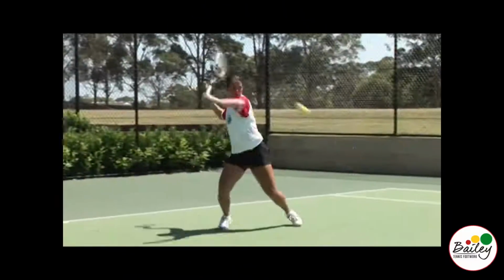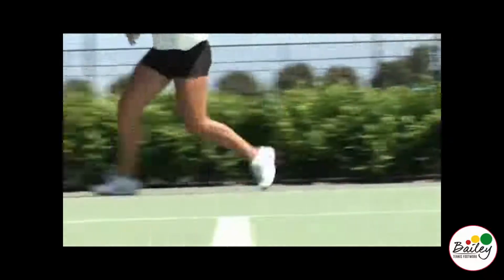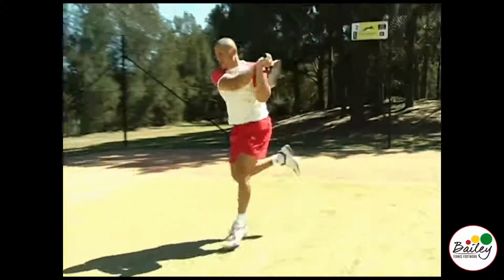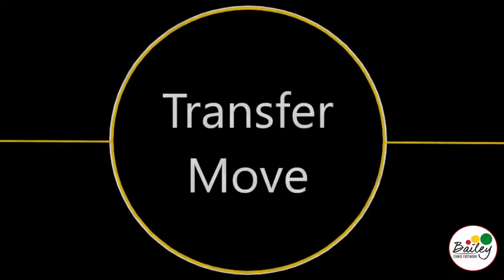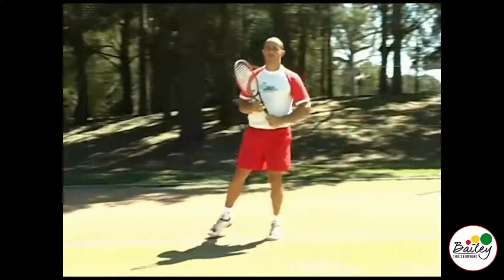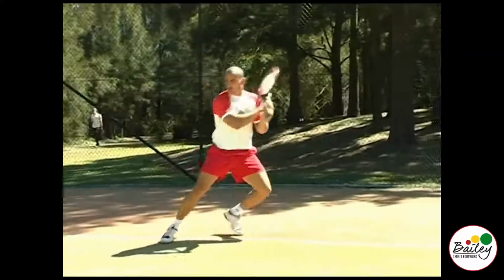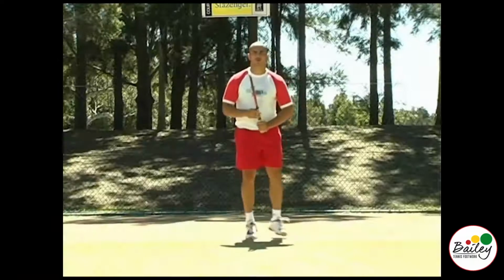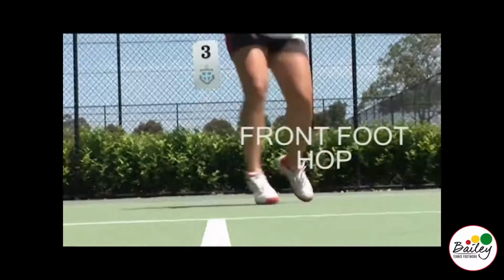The Bailey Method Fundamental Footwork Attacking Footwork